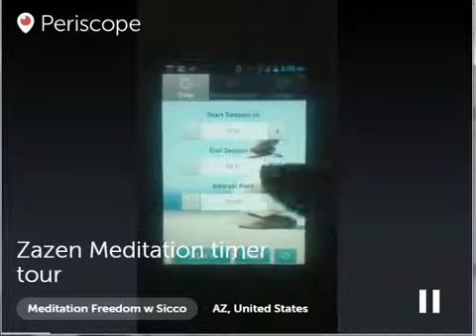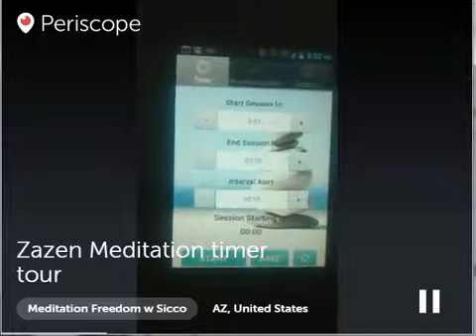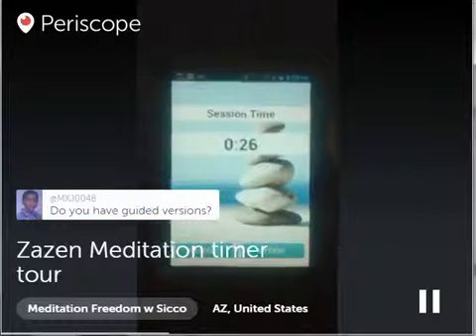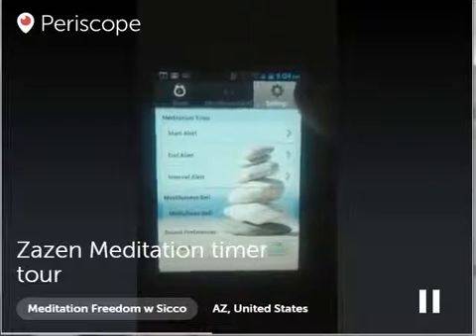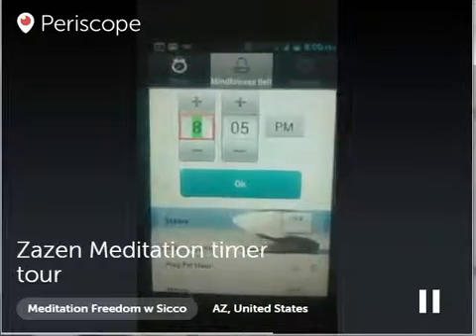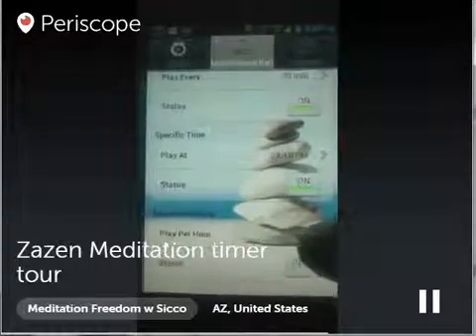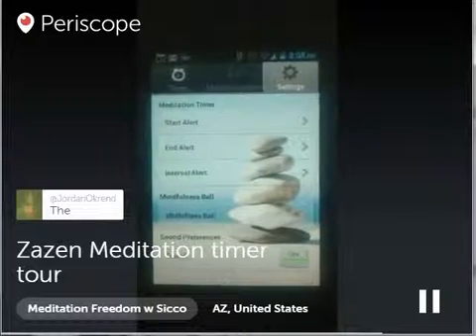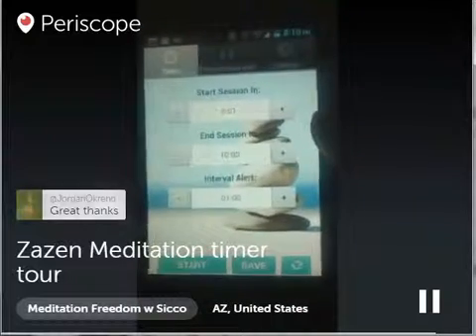Zazensuite Meditation and Mindfulness Timer Bell App for Android or iPhone - Periscope Tour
- Tour of Zazensuite Meditation and Mindfulness Timer for Android or iPhone. A short tour of what you can do with this meditation and mindfulness app.

In this Periscope session, I show you:

How to change the meditation timer settings.
How to set the timer to go off at however many minutes you select. How you can also use 4 different kinds of bell sounds for the free version of the app.
How to set the timer to ring a bell at a certain time of the day that you select, like an alarm.
How to set the timer to go off every so many minutes, like a mindfulness bell.
How to set the meditation timer to go off randomly, like say 3 times per hour after a random amount of minutes go by.